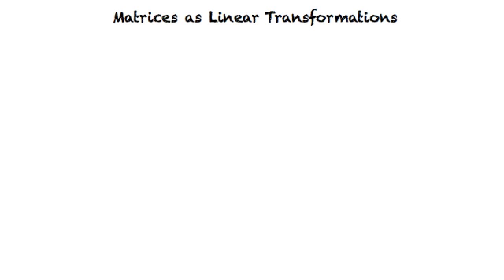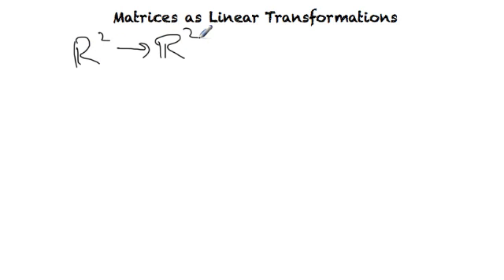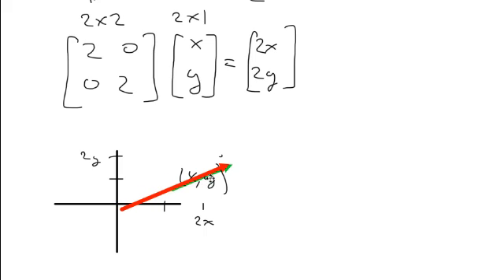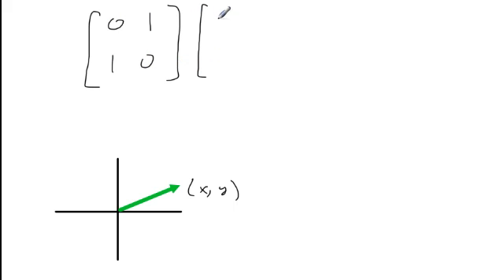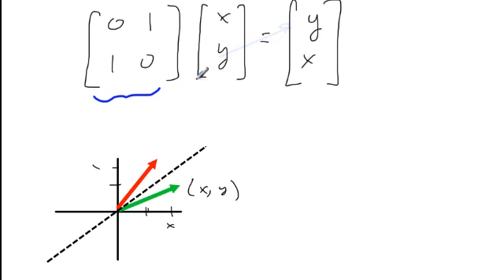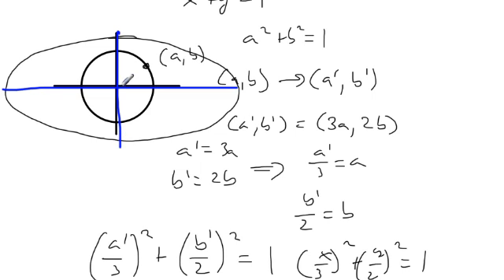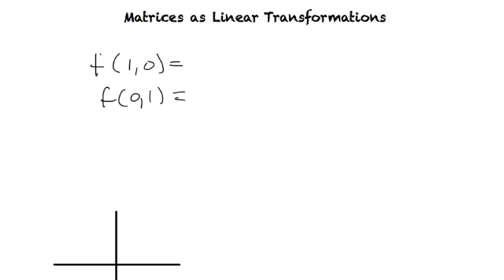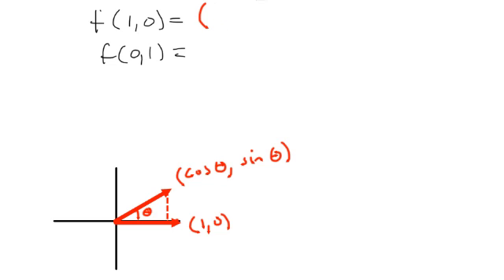Linear Transformation Matrices.mp4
Table of Contents:

00:50 - Example 1:  Dilation
03:29 - Reflection
04:39 - Transforming the Unit Circle
07:50 - Rotations Matrices